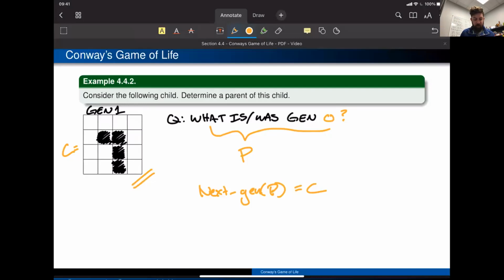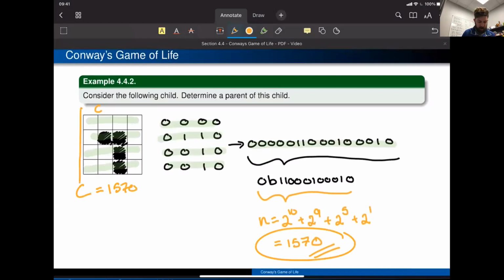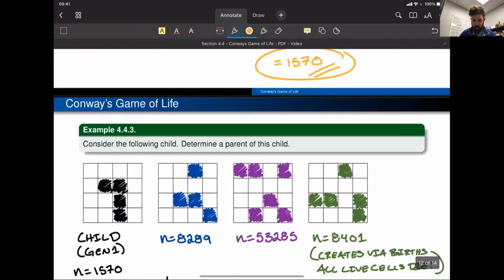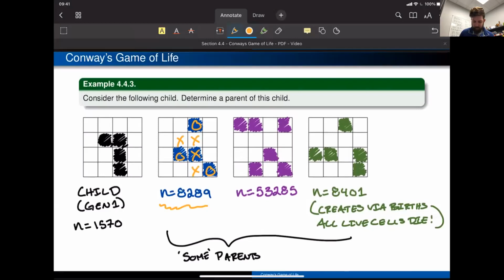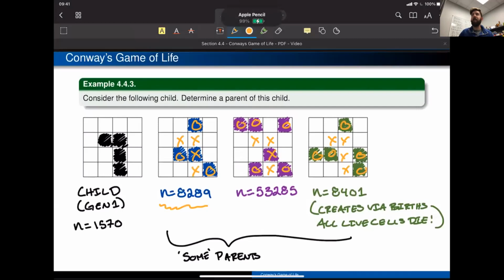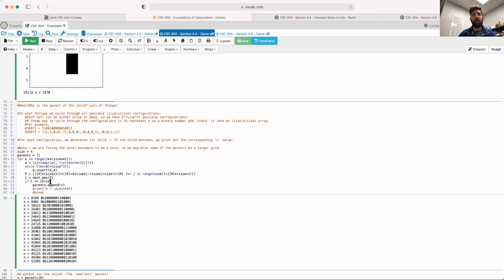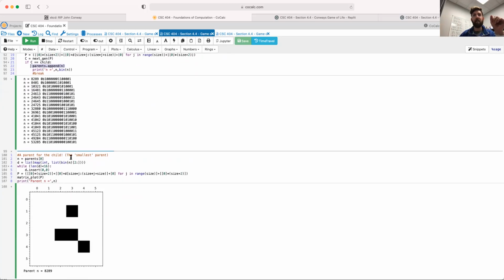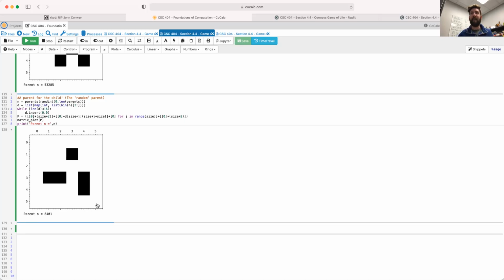CSC 404 - Section 4.4.2 - Game of Life and Parents